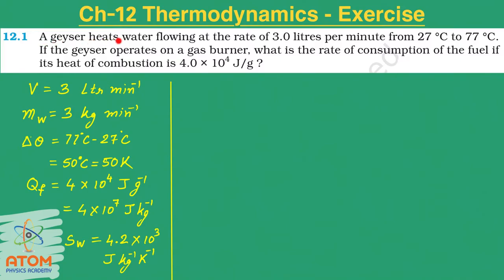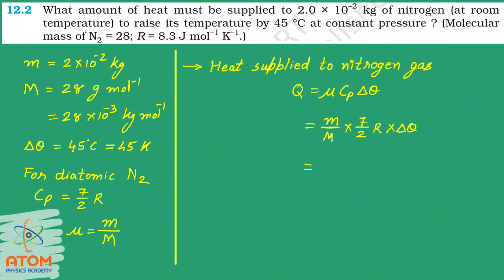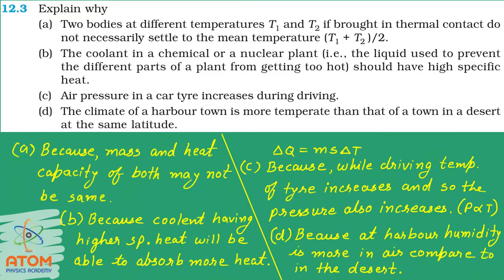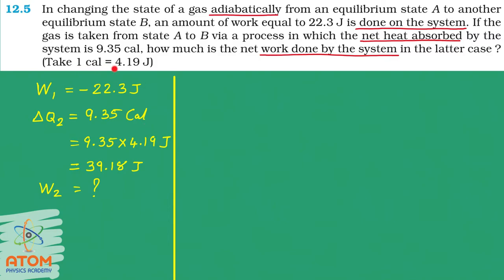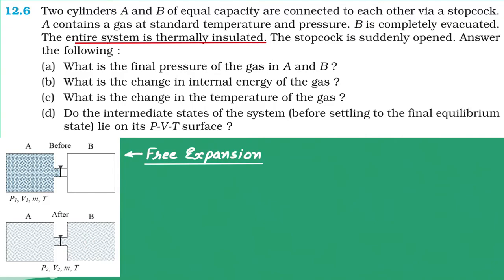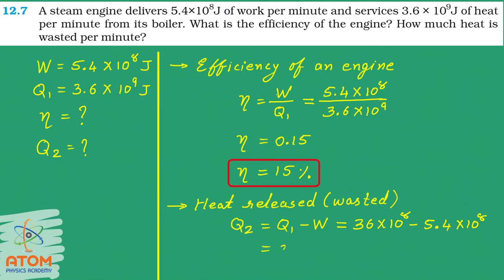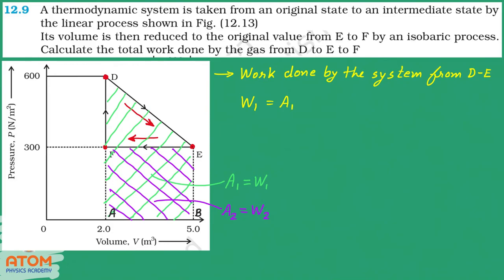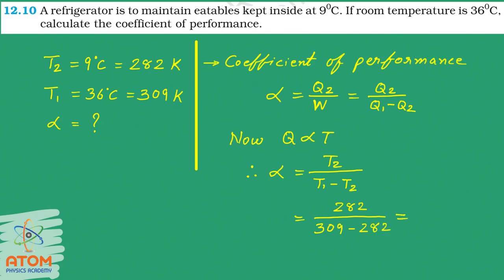Exercise of Thermodynamics || Ch 12 Physics || Class 11 CBSE